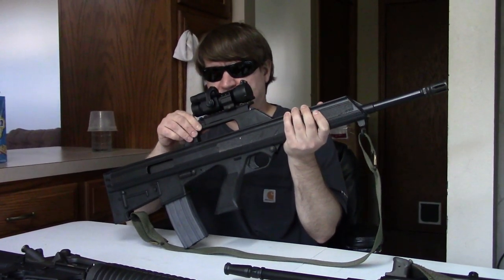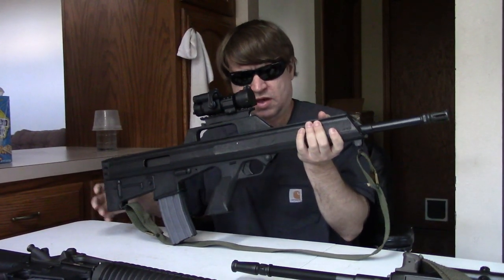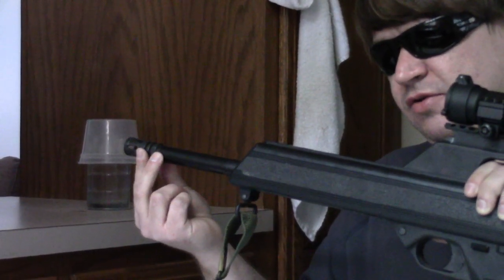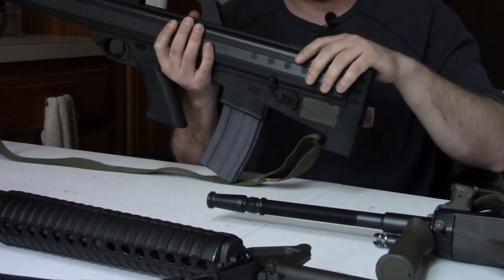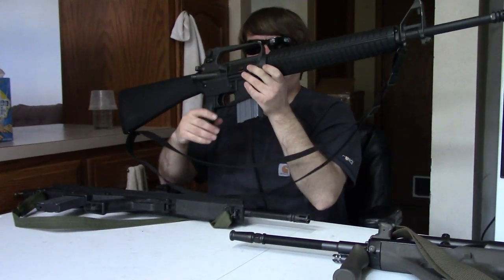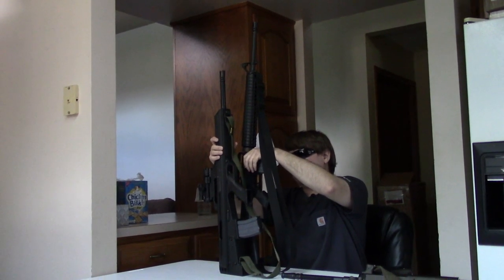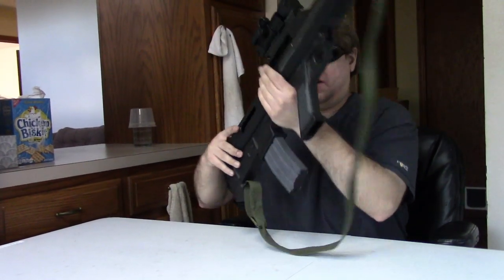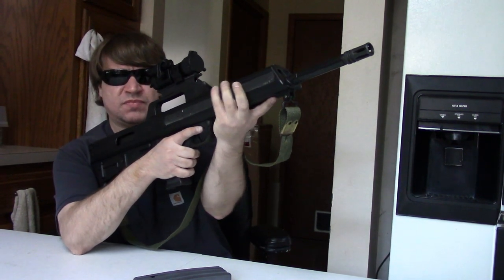Bushmaster M17S: How Australia Gave Us The First American Bullpup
Today, we look more into the Bushmaster M17S; a bullpup with a longer history than some might realise.
We begin at the beginning with Armtech in Australia, then see the design sold to Edenpine who opened a USA branch and partnered with Bushmaster.
From there, we see how the M17S became the first American made bullpup to be approved by the ATF for the commercial market.
And just for fun, we compare it with the original Steyr AUG (A1) SA from the 1980s.
We even do a little disassembling, why not?